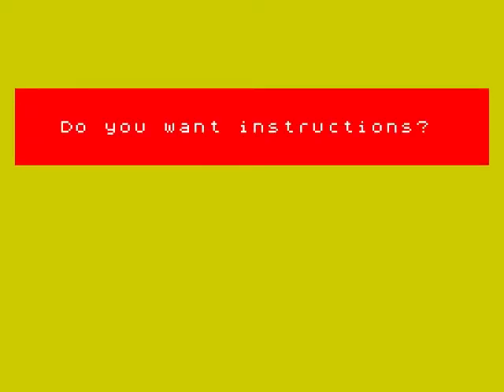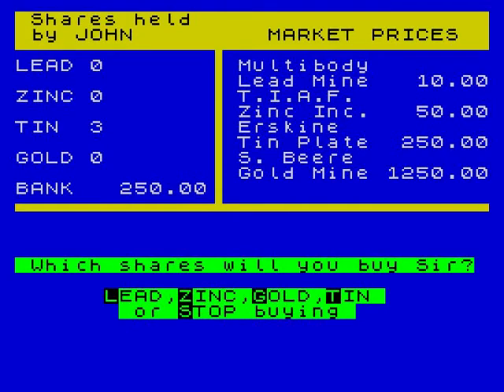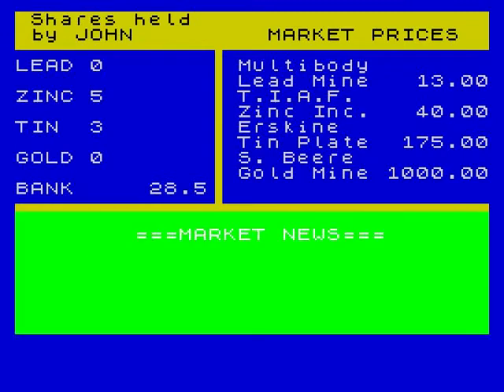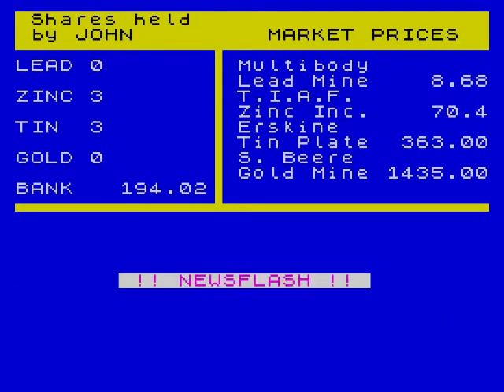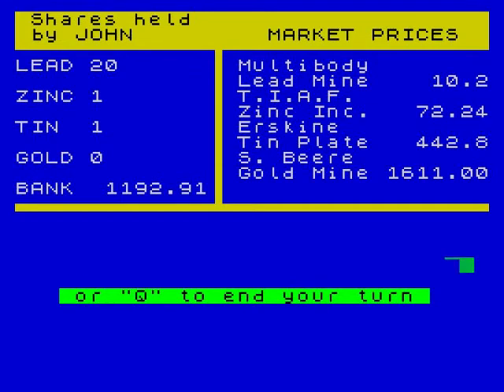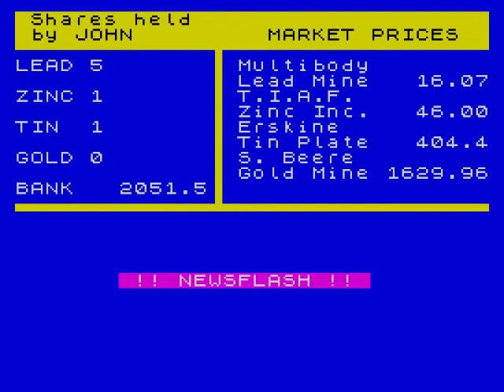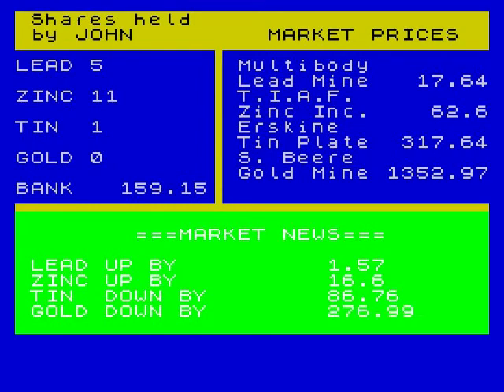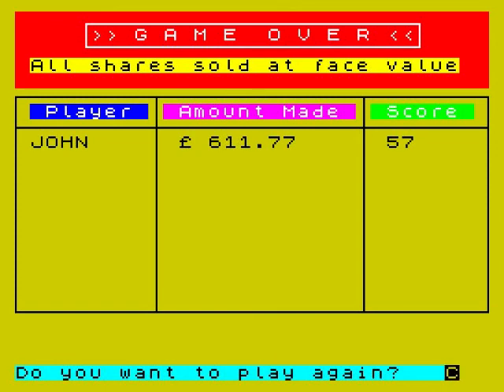Stockmarket Review for the Sinclair ZX Spectrum by John Gage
Stockmarket is a strategy game where you have to buy and sell shares in stocks to become a millionaire. This game came out in 1983 by Argus Press Software. Warning! This video has swearing.